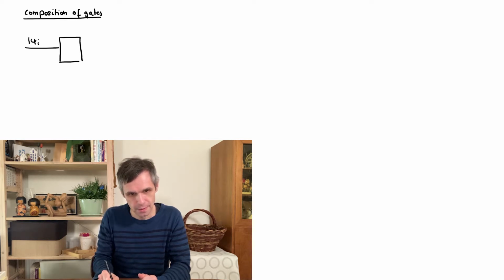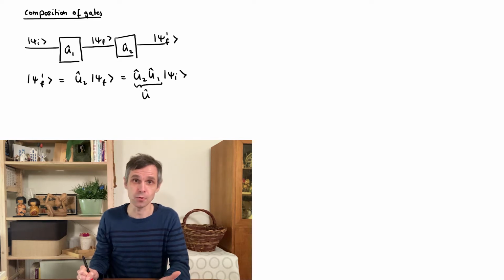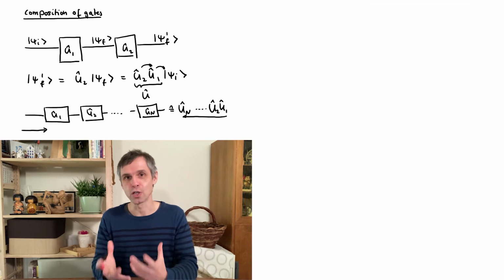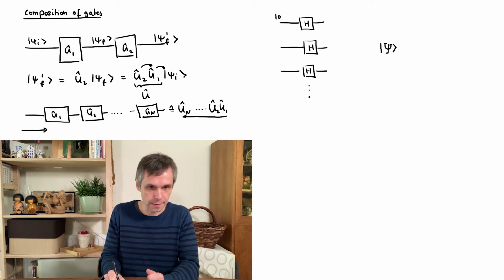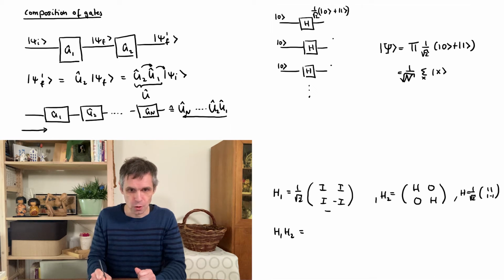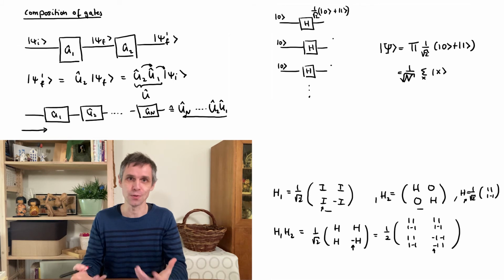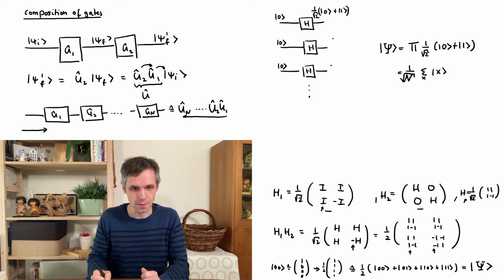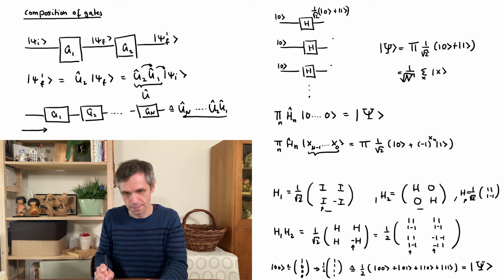QUANTUM INFORMATION PROCESSING - Quantum bits and gates: Composition of gates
Next, we combine different gates into a single operation, and as a first example illustrate how this can quickly transform individual computational basis states into superpositions of all these states.